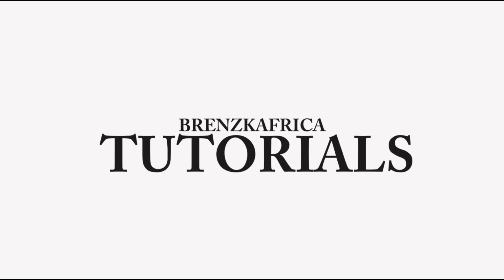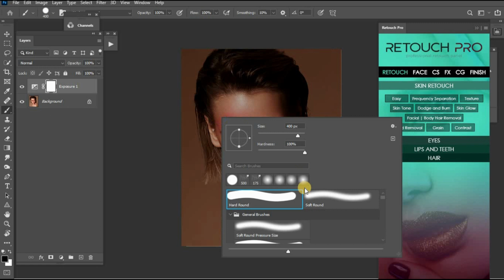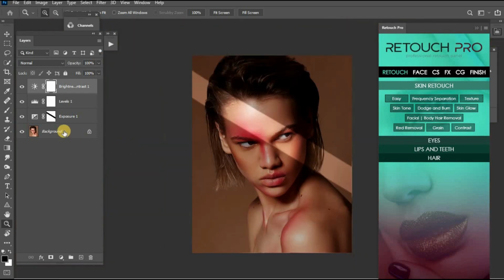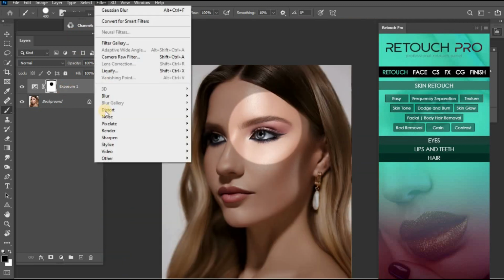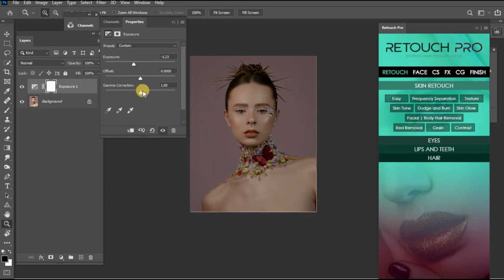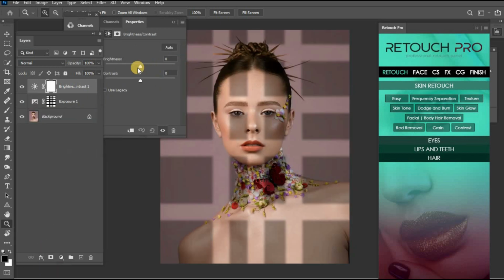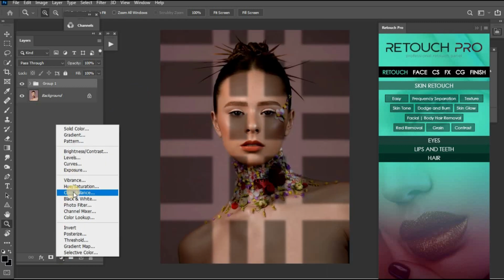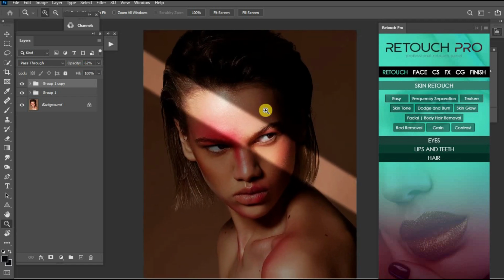easy way to create a SNOOT light effect from scratch for beauty Photography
in this video i will be sharing with you a new method on how you can create a snoot light effect in adobe photoshop